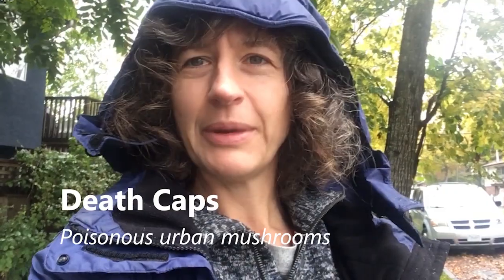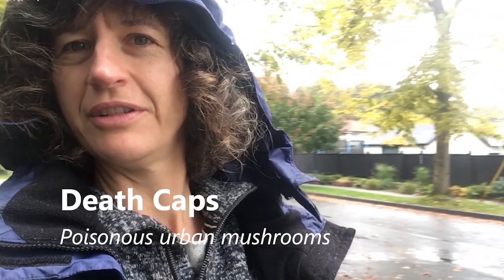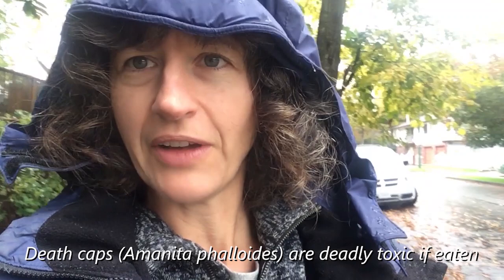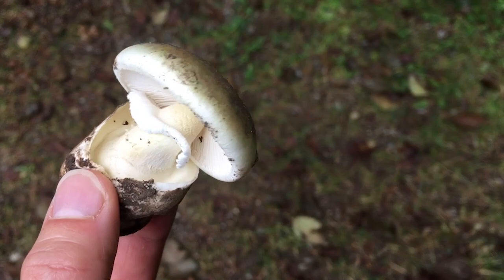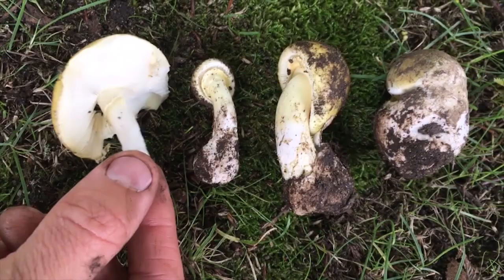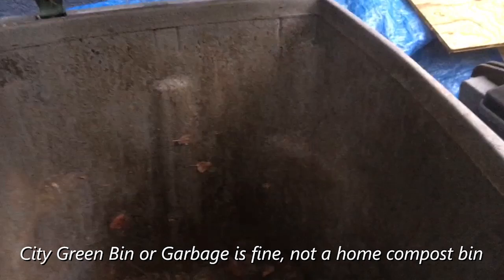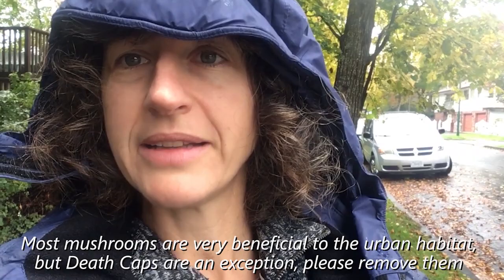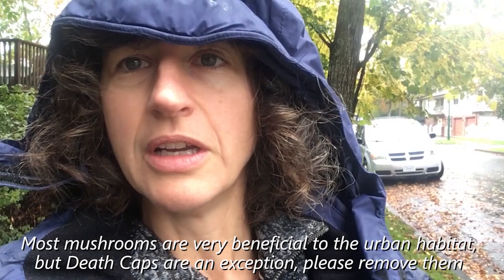Death Cap mushrooms in BC - Identification of poisonous mushrooms: Amanita phalloides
Death cap mushrooms kill more people than any other mushroom. Most mushrooms are beneficial to the environment and add interest and diversity in human environments so we usually ask people to leave them undisturbed in urban environments.  In the case of Death caps (Amanita phalloides) in the Pacific Northwest though, this is an introduced and invasive mushroom that poses a serious danger to children and pets in community settings. In this situation, Death cap mushrooms that are growing where curious toddlers or dogs might encounter them should be carefully removed and safely disposed of when they are found. - Paul Kroeger  (Mycologist, President, Pacific Northwest Key Council and is the Vancouver Amanita phalloides expert)
Death caps can grow near non-native, broadleaved trees in the birch family, especially with hornbeams, and with non-native members of the oak family. In California, it's possible to see them growing with native oak trees.

For more info on poisonous mushrooms in Vancouver check out the Vancouver Mycological Society site. If you think someone has consumed a poisonous mushroom, call the poison control for your area immediately.
First Video image by Paul Kroeger